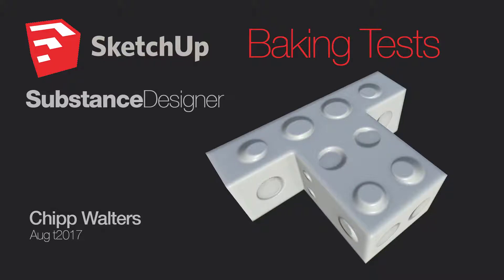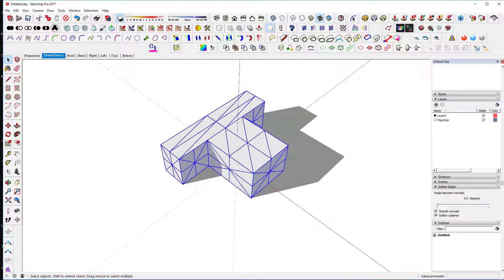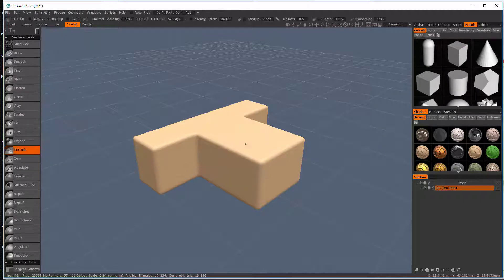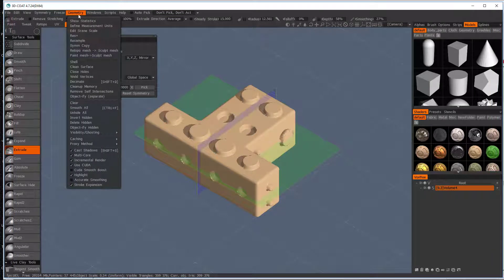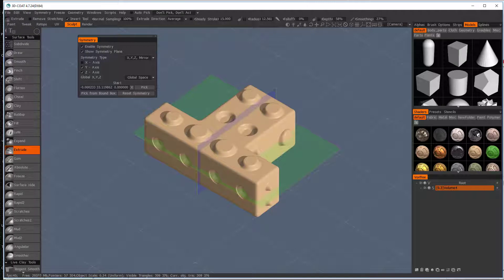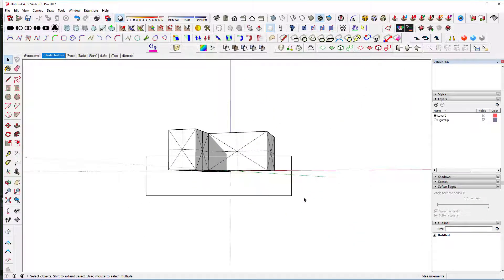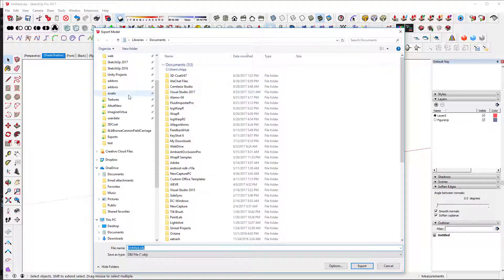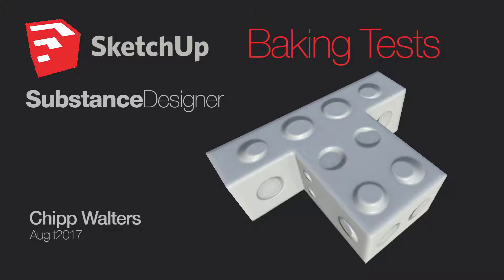SketchUp-_3D Coat-_ Substance BAKING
A quick review of some baking tests.